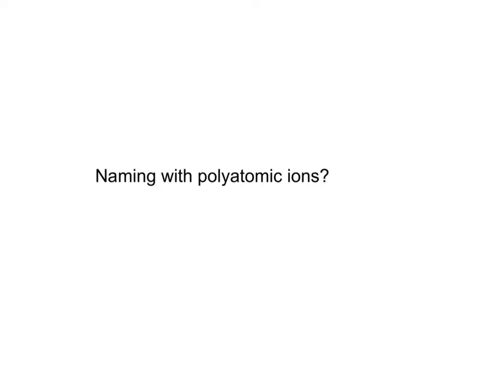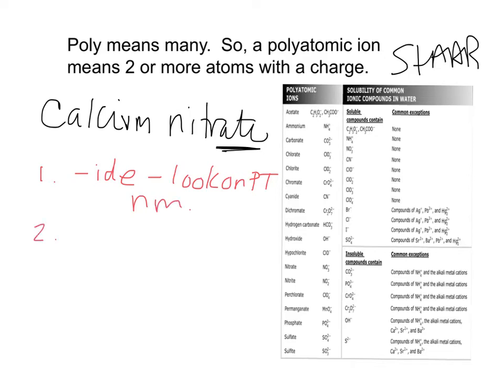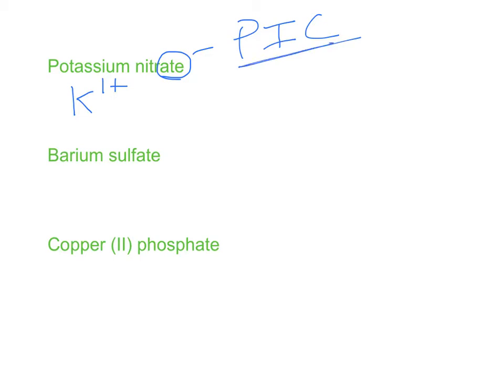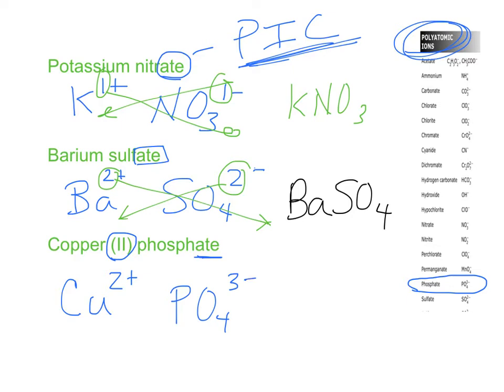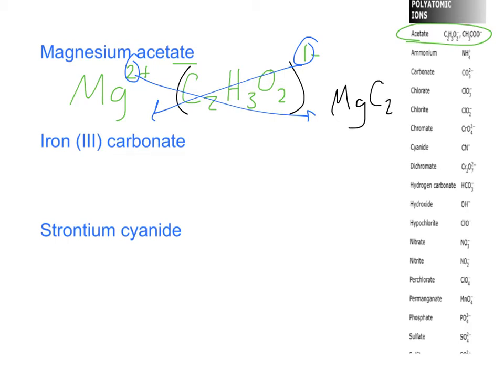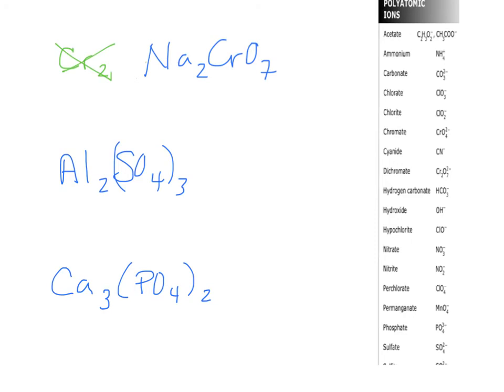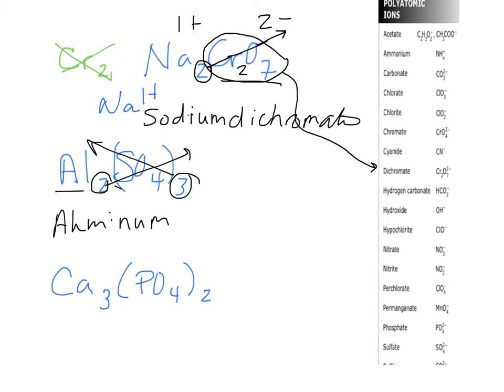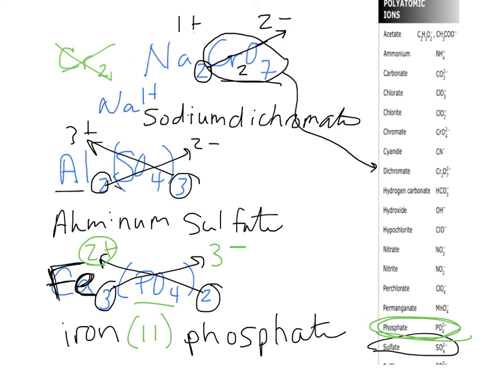Naming with polyatomic ions